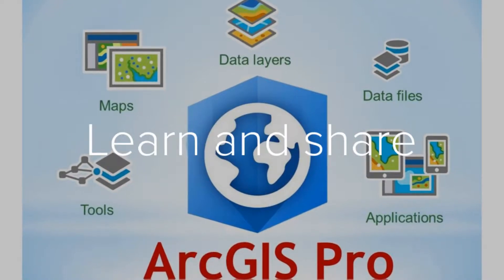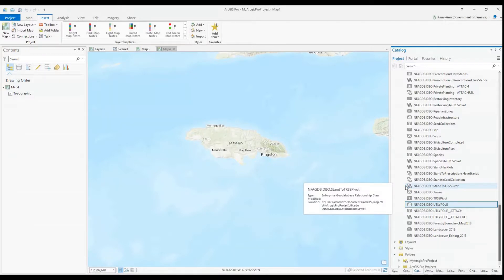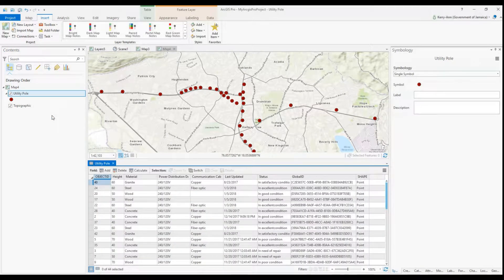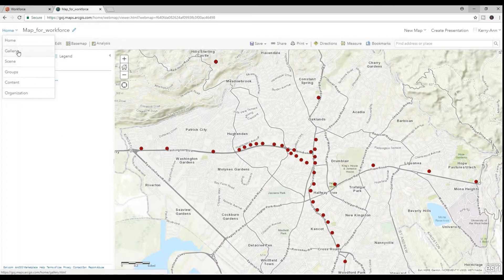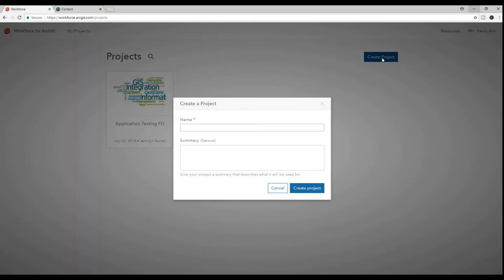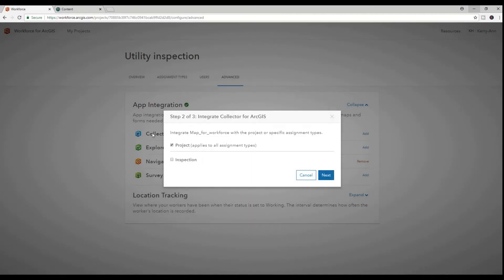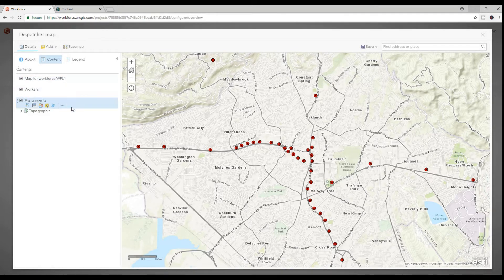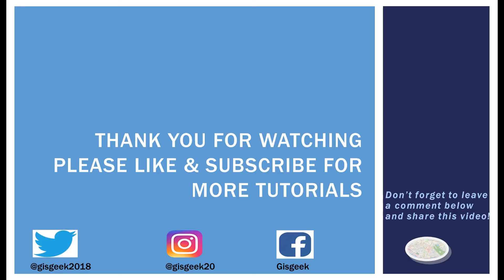Get started with Workforce for ArcGIS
In this tutorial get started with workforce for arcgis by creating a project